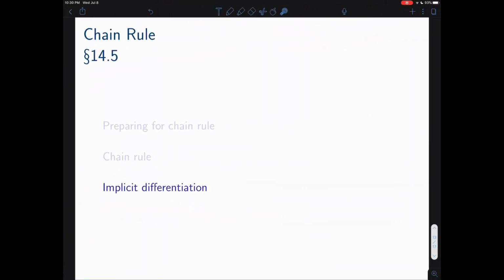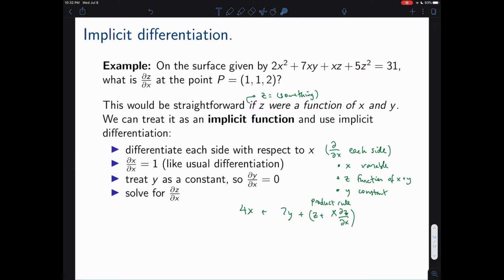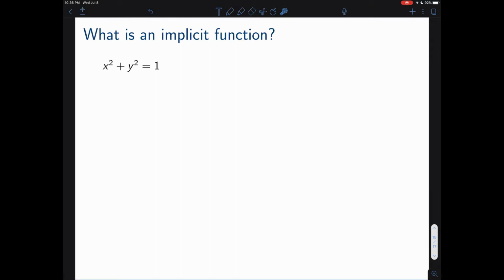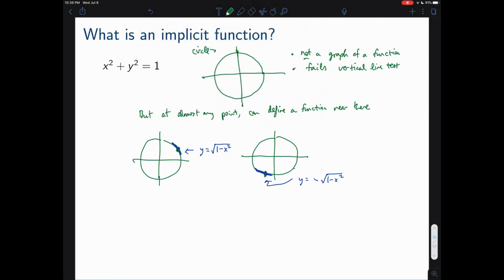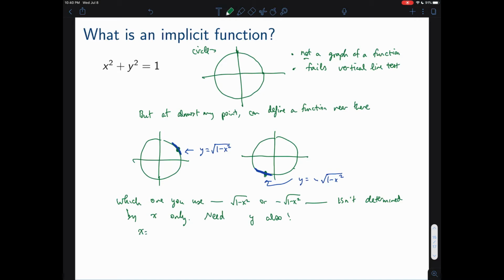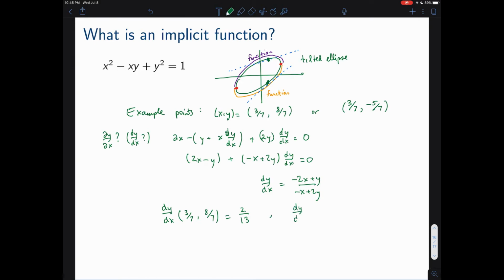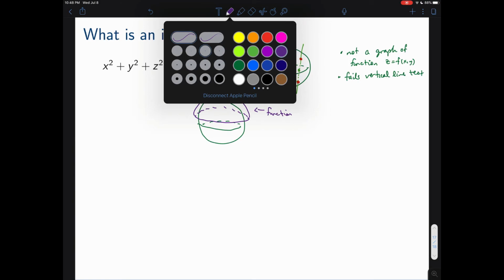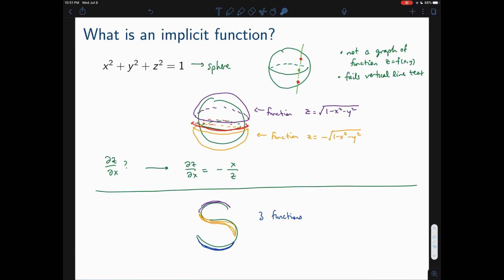2020B Math 275 013c Chain rule: Implicit differentiation